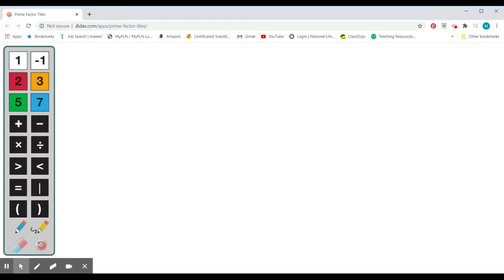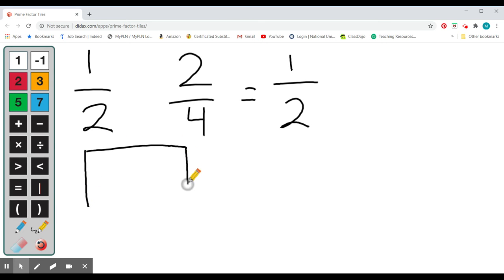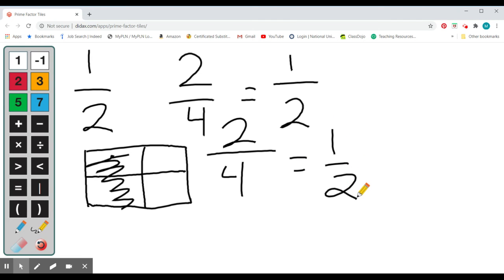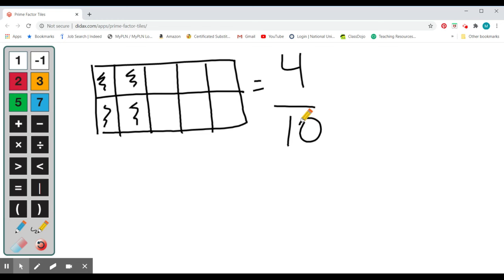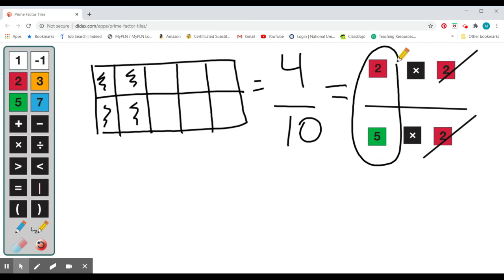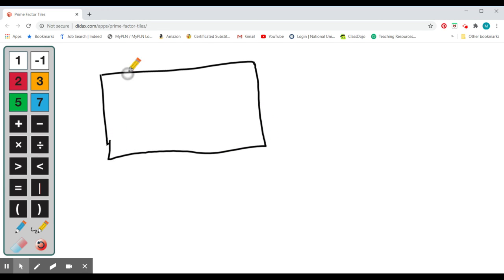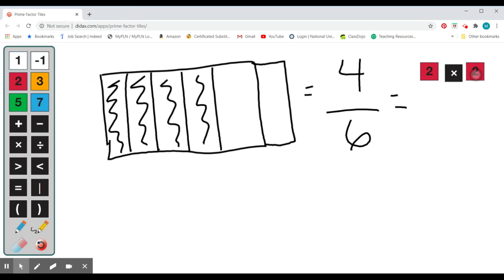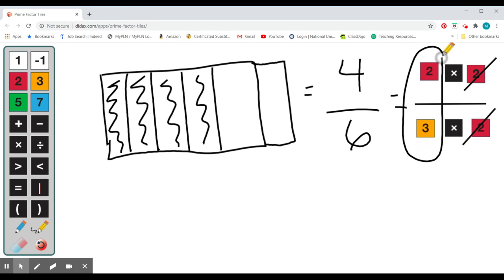ITL 516- Teaching a Math Concept: Simplified Fractions